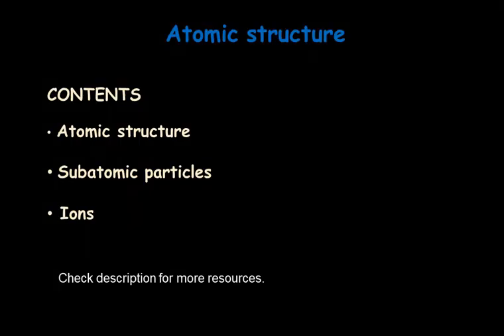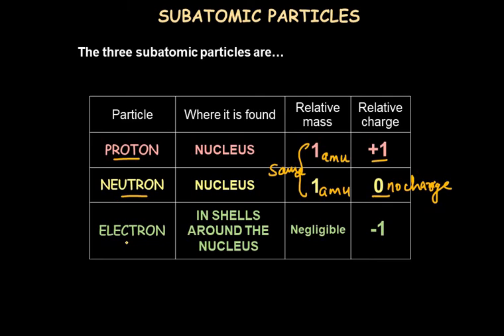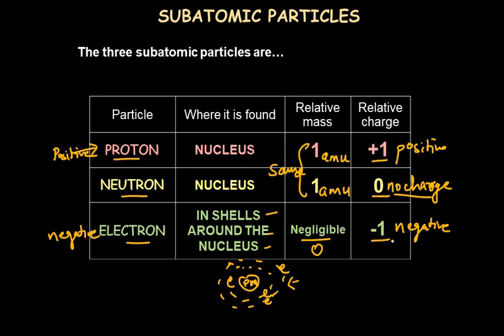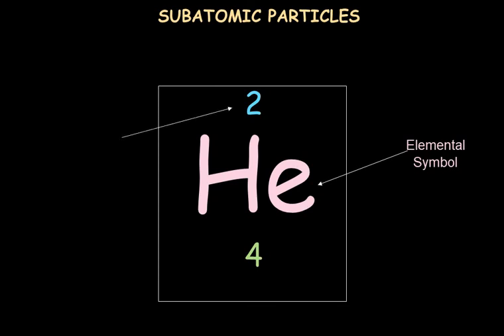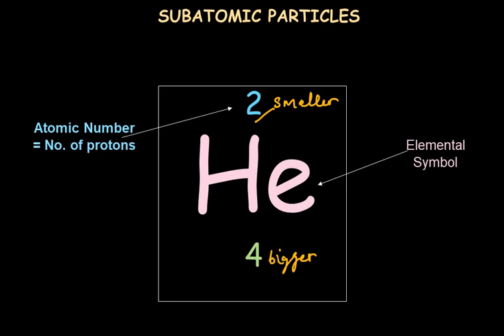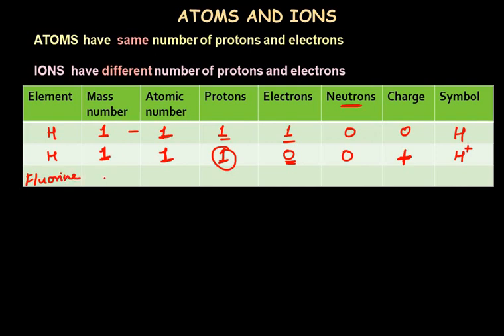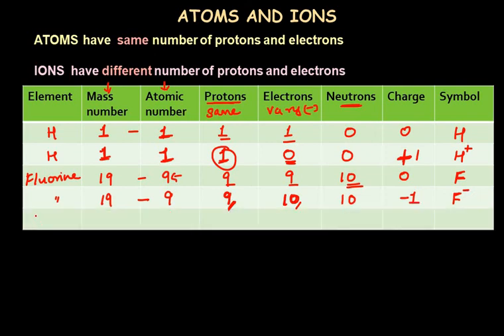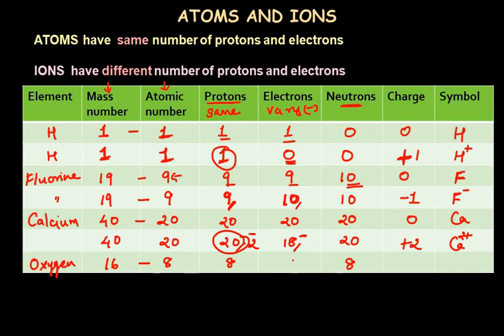Atomic structure 01: Basic structure of atom, ions: IGCSE/GCSE/IB chemistry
This video explains the basic structure of atom , the subatomic particles, the difference in the structure of atom and an ion.